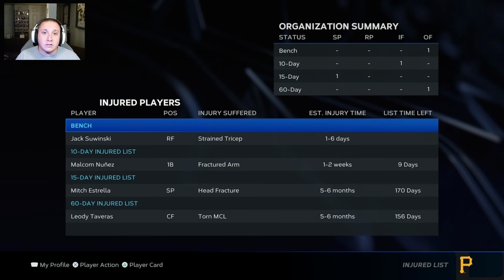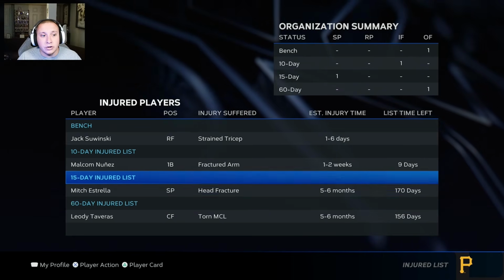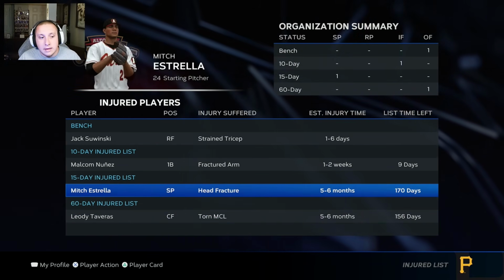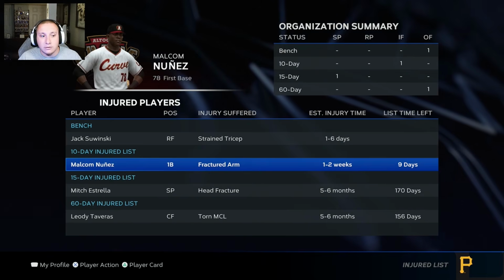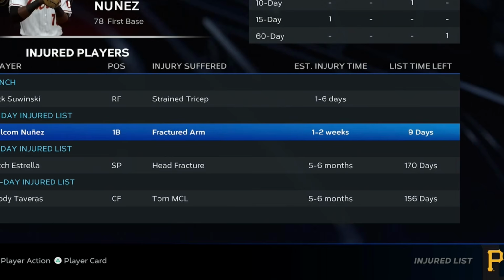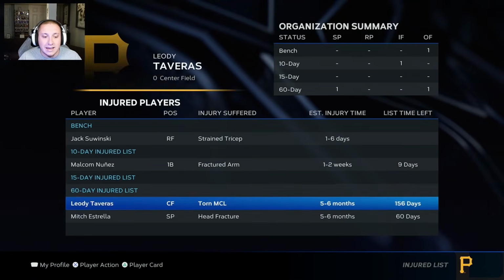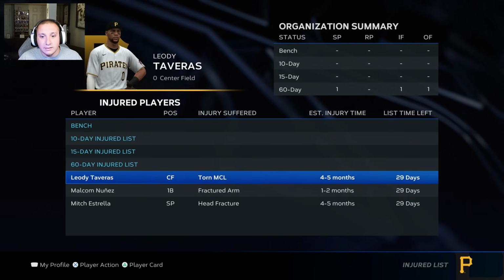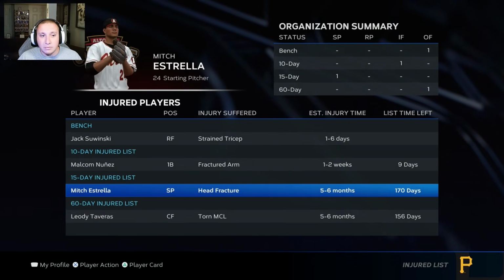How To Use The Injured List In MLB The Show 23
We explain how to use the Injured List in MLB The Show!

Thank you Sony for providing a copy of the game!